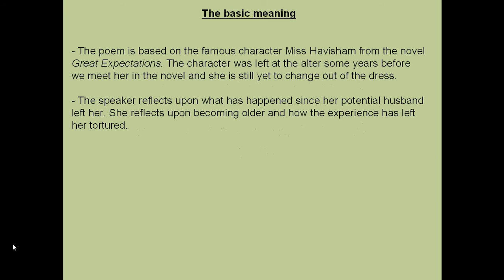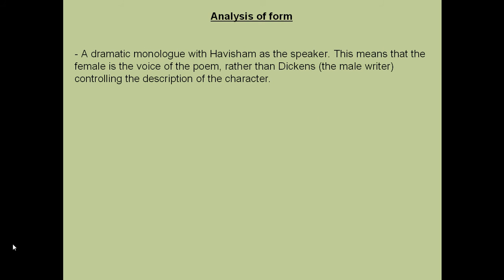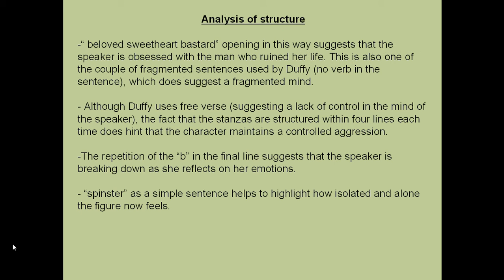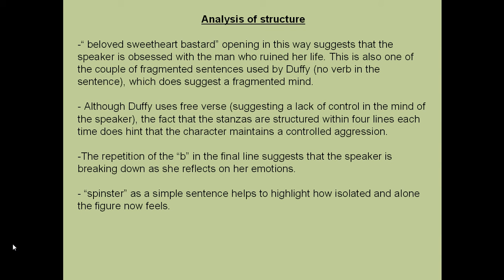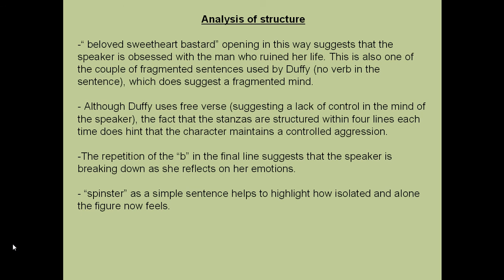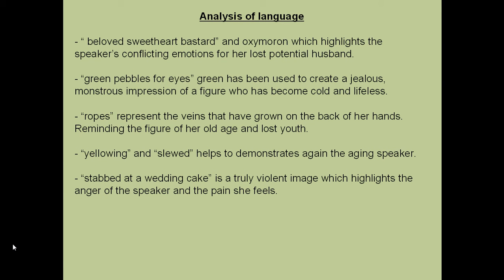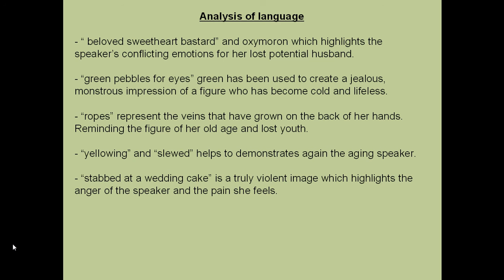GCSE & A-level poetry: Everything you need to know about Havisham by Carol Ann Duffy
Here is everything you need to know about the poem Havisham by Carol Ann Duffy. Whether your doing GCSE or A-level this video will explain all the perfect mark analysis you will need for your exams.

This is perfect for your revision and easy to use- enjoy!